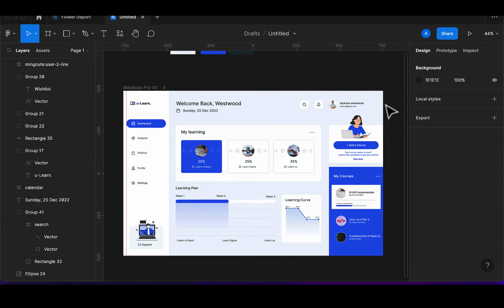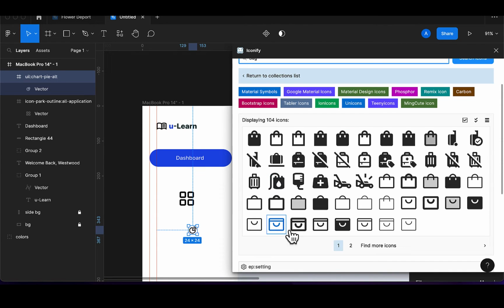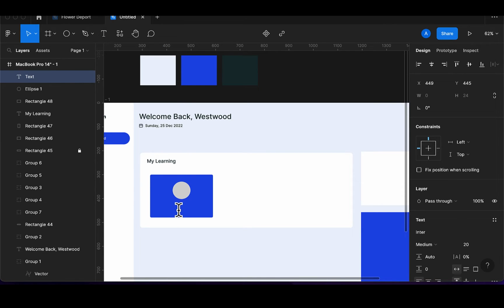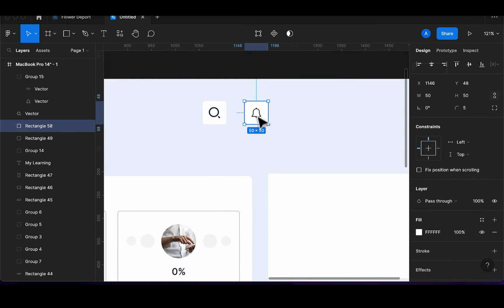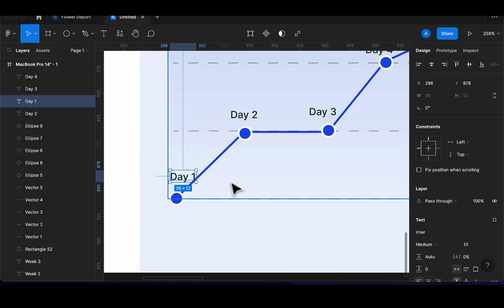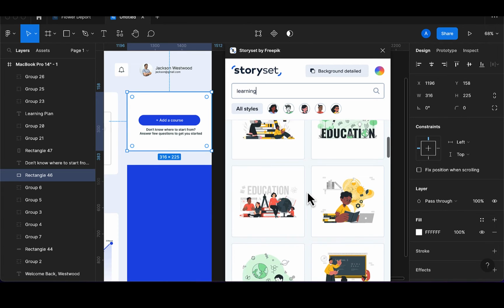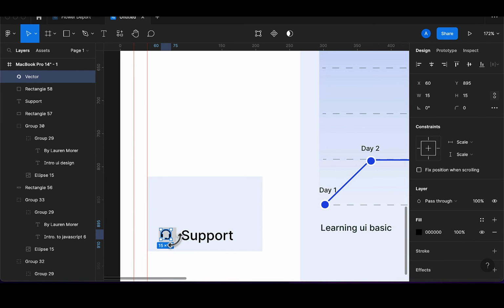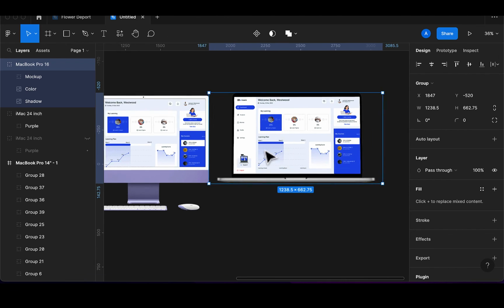Figma dashboard design tutorial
In this tutorials you will be learing how to create an e-learning dashboard. I will also show you how to gradients like a pro.